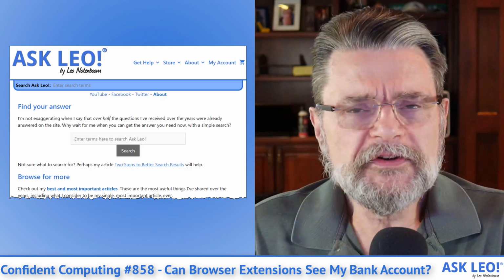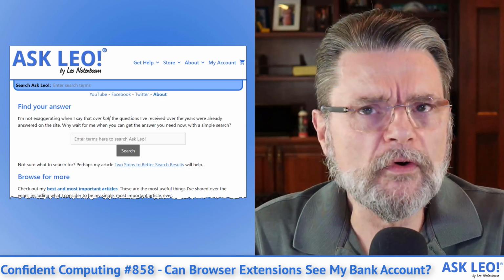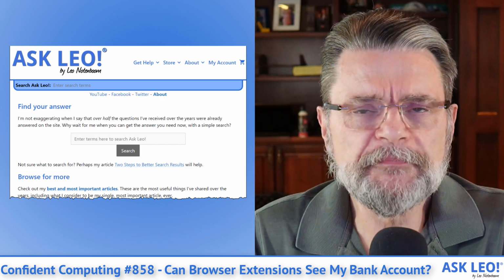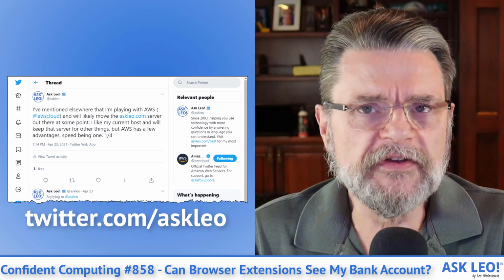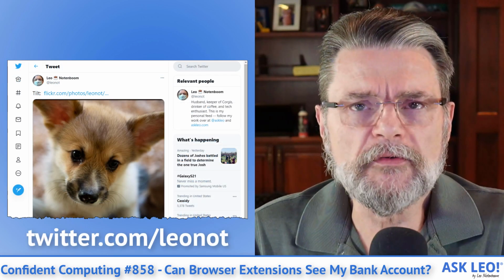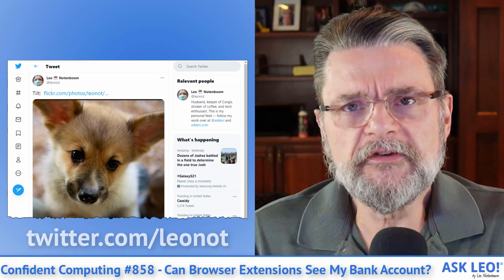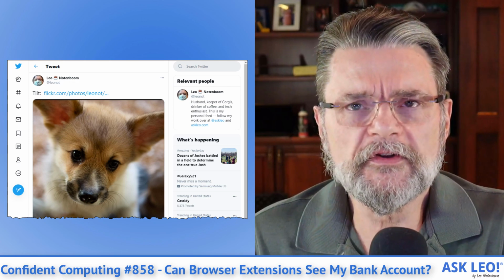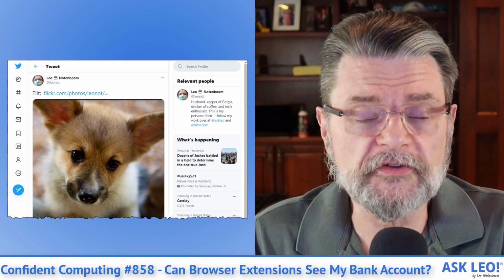Confident Computing 👍 #858 - Can Browser Extensions See My Bank Account?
Your video summary of this week's Ask Leo! newsletter: Confident Computing #858

Featured Article:
🤔 Can Browser Extensions See My Bank Account?
Something important you need to consider for every extension you install.

Also This Week:
✔ My External HDD Shows Not Formatted -- But It Has All My Data!
✔ What's the Best Place to Learn About Windows 10?
✔ How Do I Switch Back to the Old Facebook Layout?